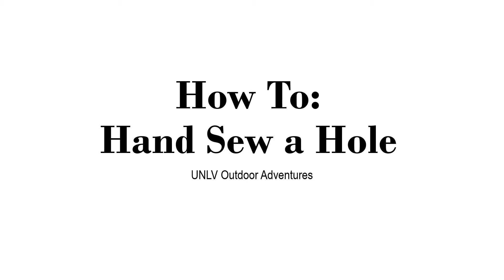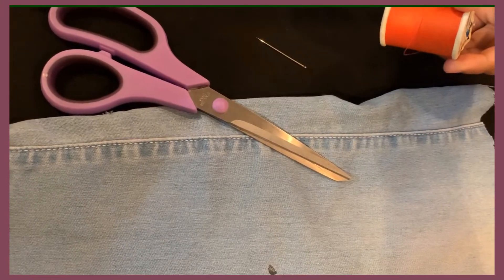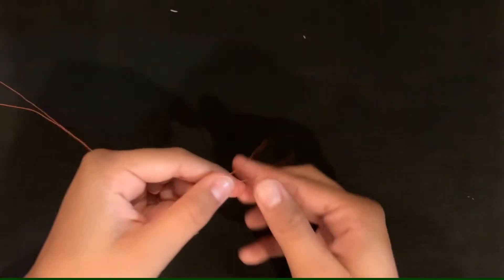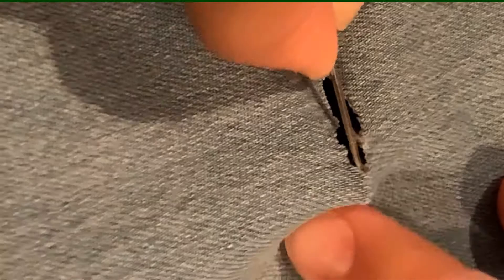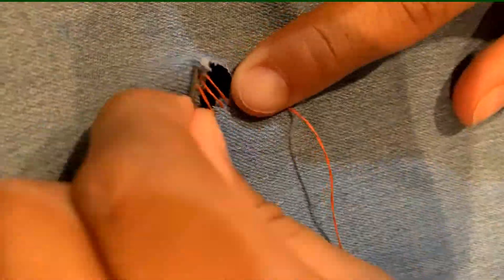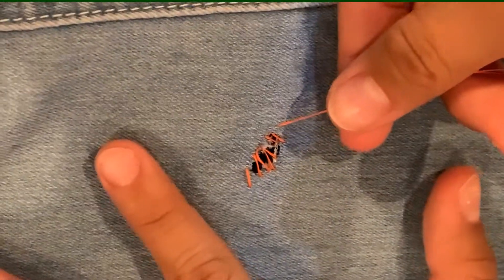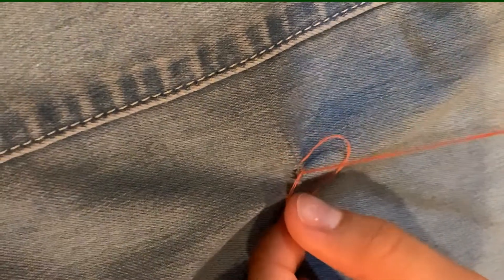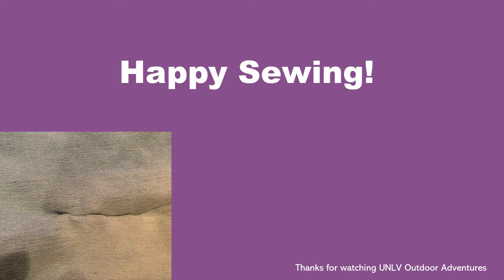How To Hand Sew a Hole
Got a hole in your favorite piece of clothing or outdoor gear? Don't throw it out! Jaclyn, one of our OA Trip Leaders, will teach you how to sew it up!